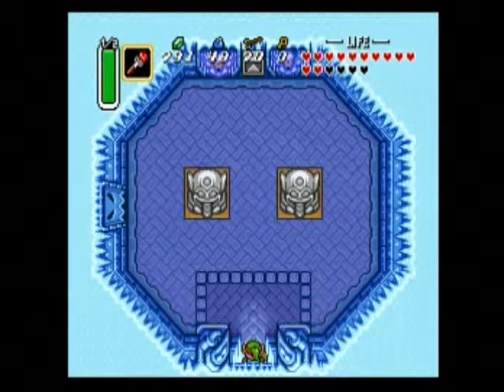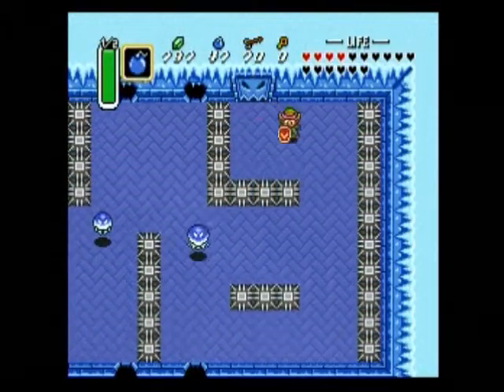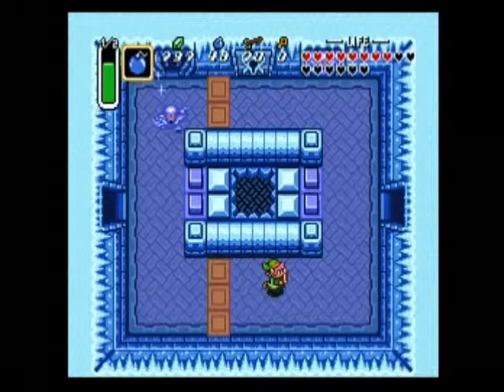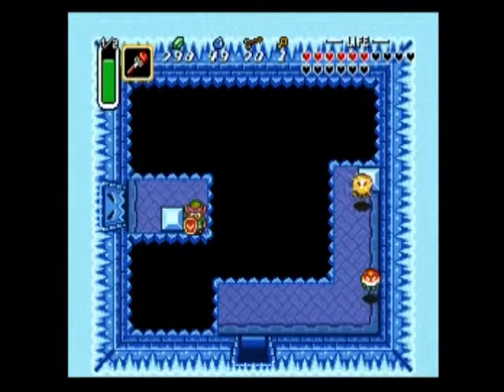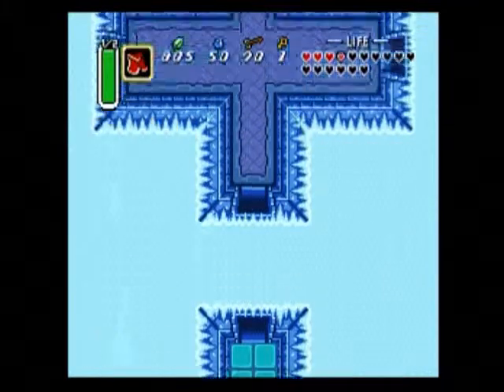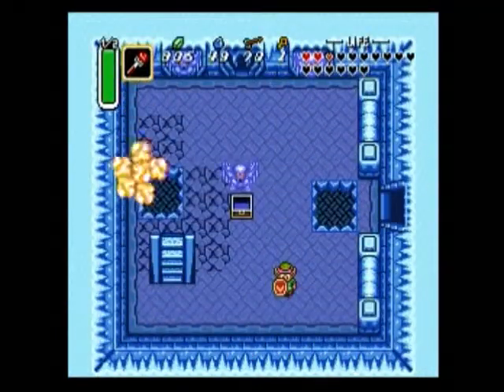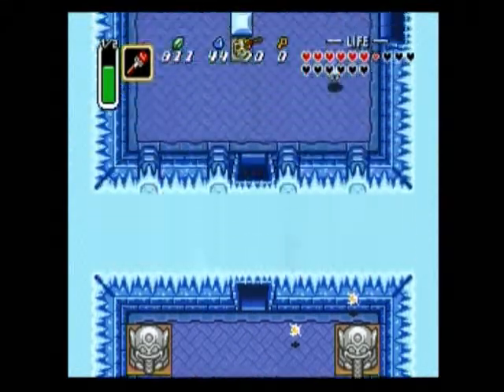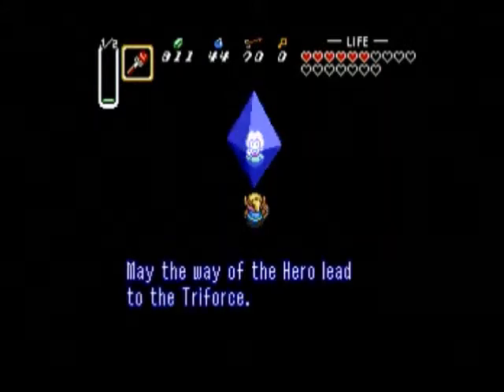Legend of Zelda A Link to the Past: Episode 16: The Icy Palace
Our next dungeon.